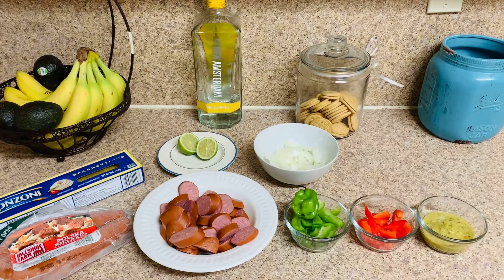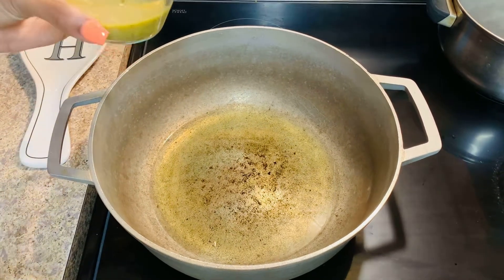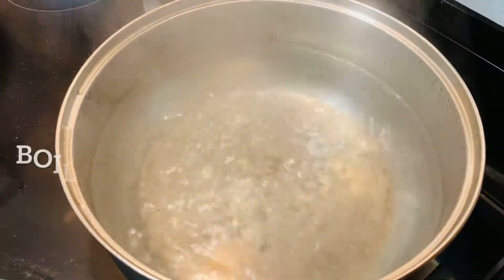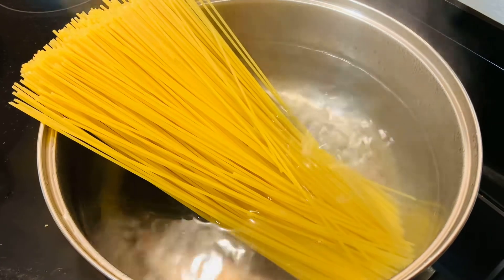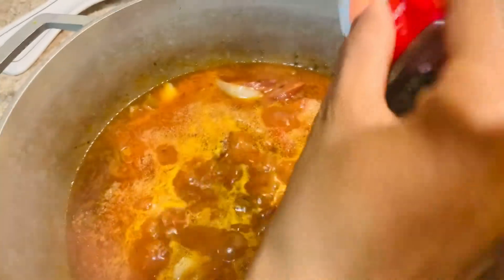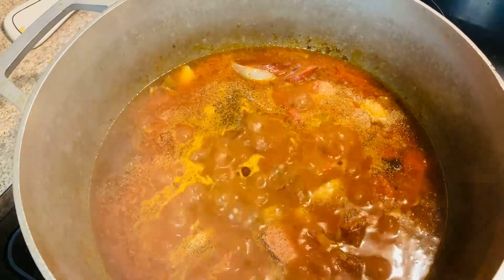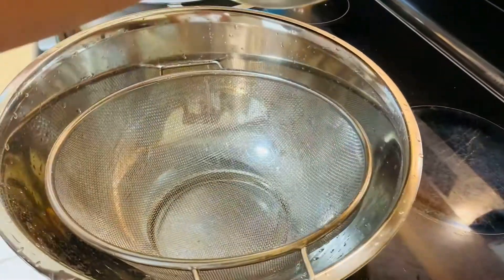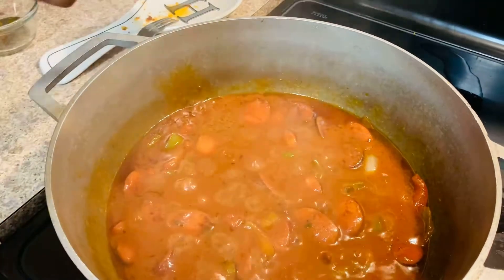How to make Haitian Spaghetti ( kijan pou fè espageti ayisyen)